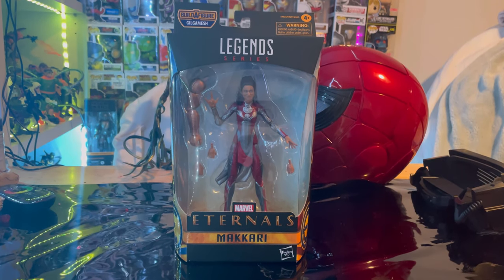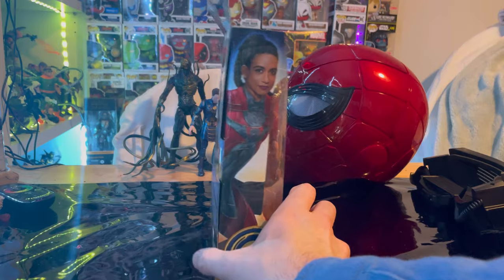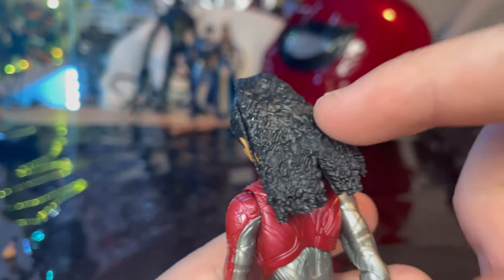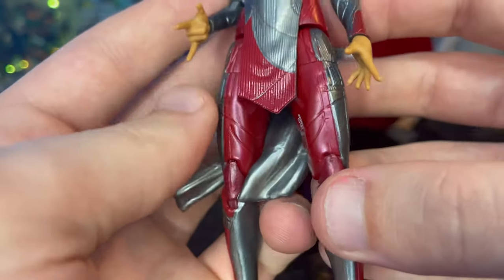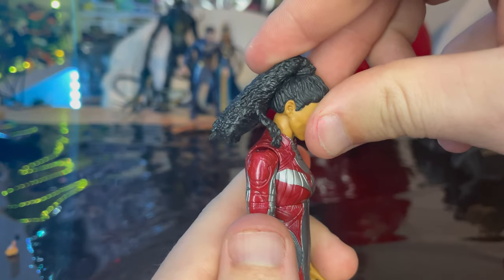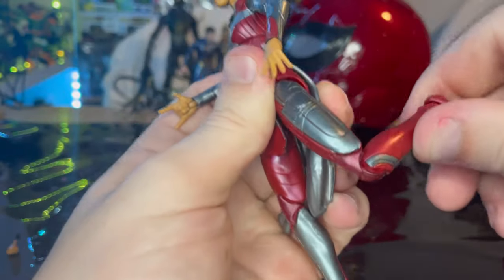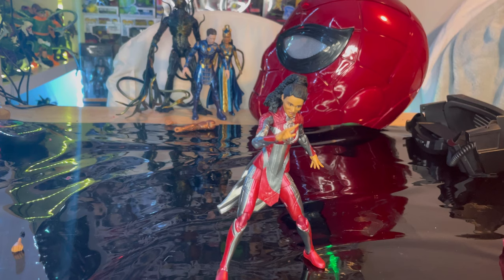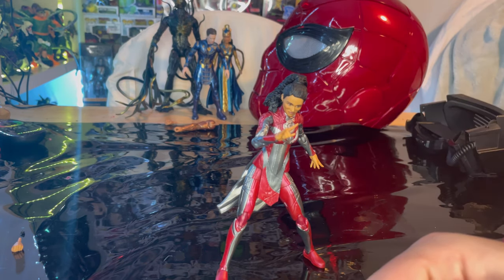MARVEL LEGENDS-Makkari Review/ Eternals Wave/ Gilgamesh BAF